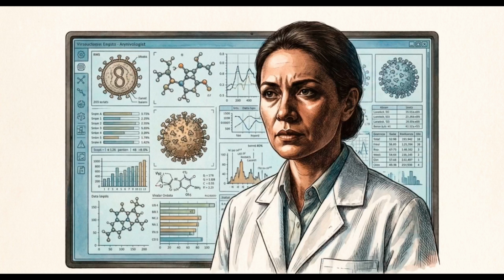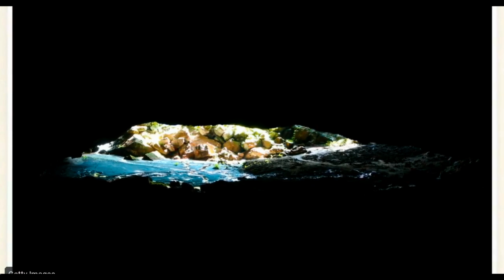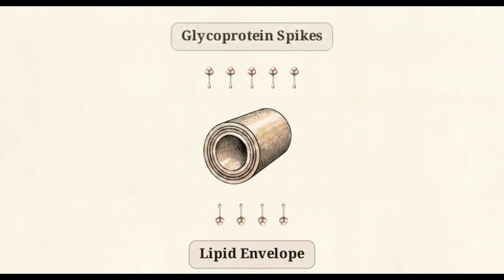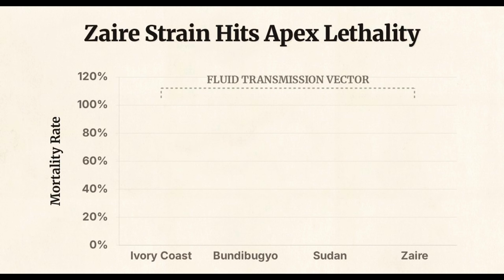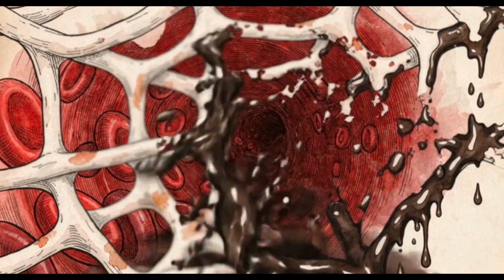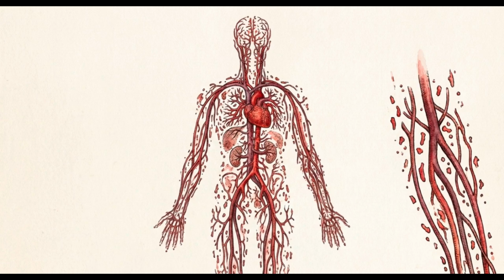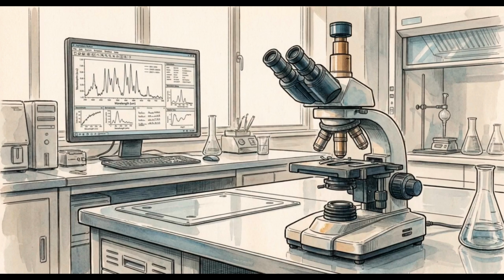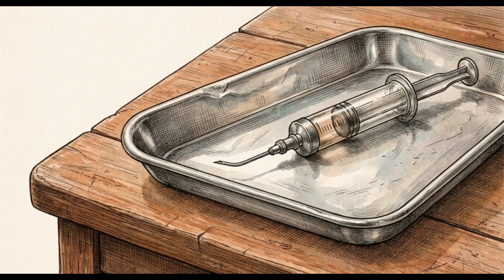Ebola Virus: A to Z - The 10 Day architecture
Ebola Virus A to Z: Unpacking the 10-Day Architecture

Welcome to a comprehensive deep dive into one of the most complex and severe pathogens known to science. In this video, we break down the Ebola virus from A to Z, with a specific focus on what medical professionals call the "10-Day Architecture."

Understanding this virus can be daunting, but breaking down its progression step-by-step strips away the mystery and replaces it with factual, scientific clarity. Whether you are a biology student, a healthcare professional, or just a curious mind, this video will guide you through exactly how the virus operates from the moment symptoms begin.